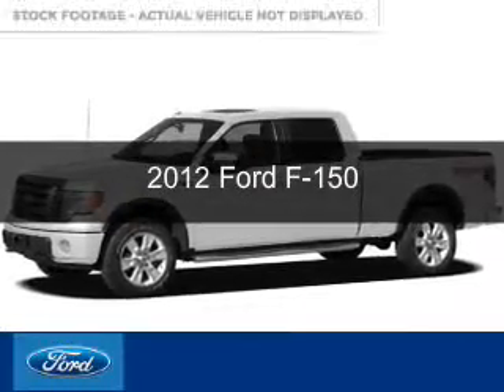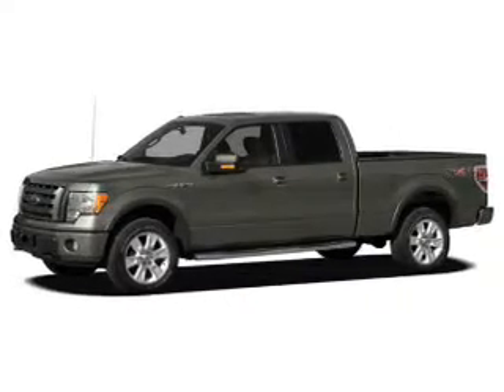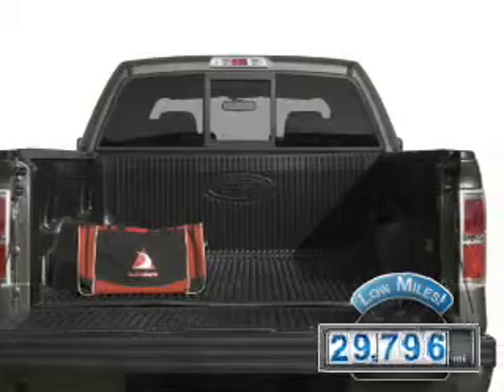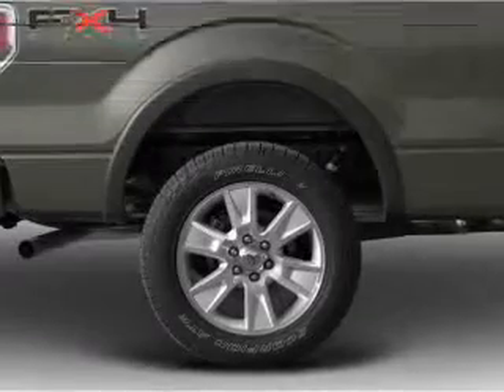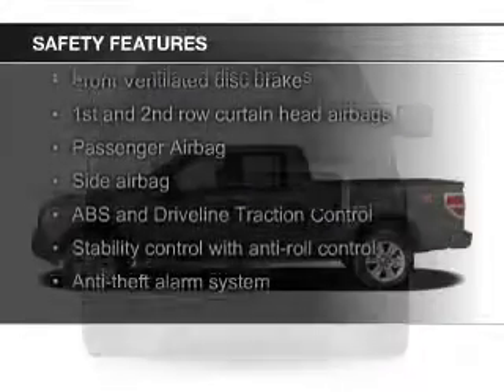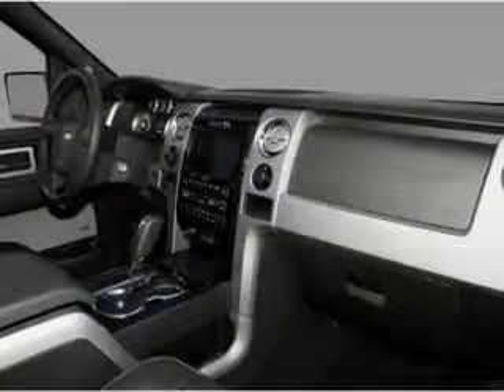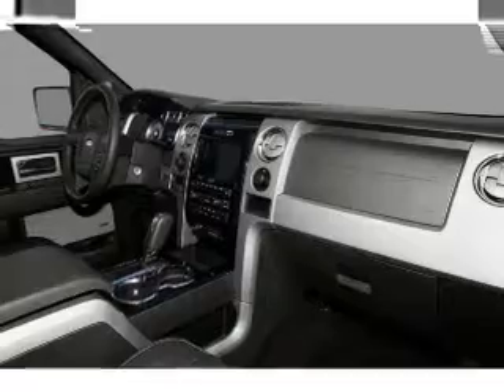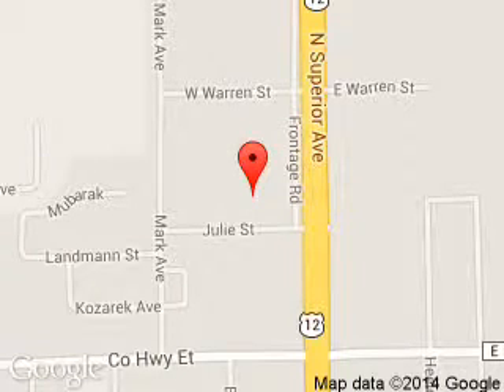2012 Ford F-150 - Tomah WI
Phone:
Year: 2012
Make: Ford
Model: F-150
Trim:
Engine: 3.5 liter 6 cylinder 24 valve
Transmission: 6-Speed Automatic
Color: Oxford White
Mileage: 29796
Address:
1200 North Superior Avenue